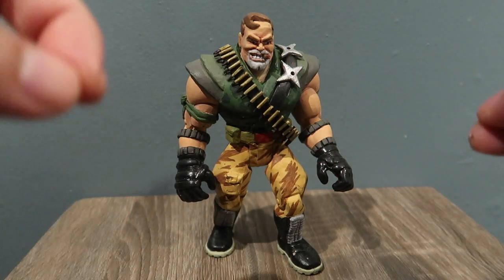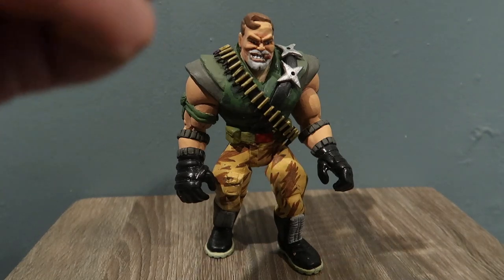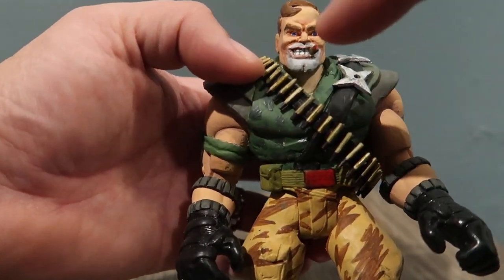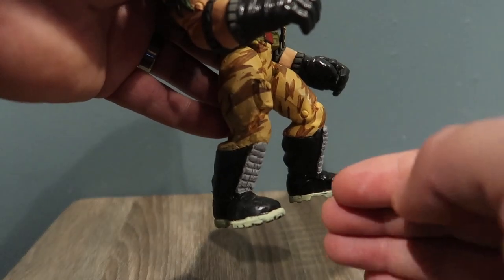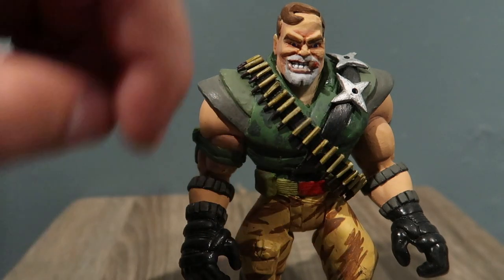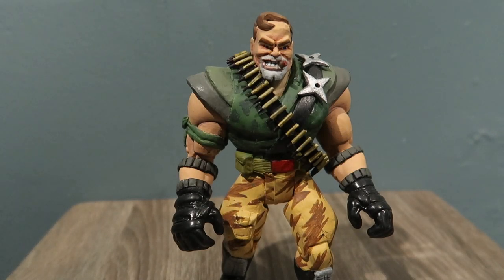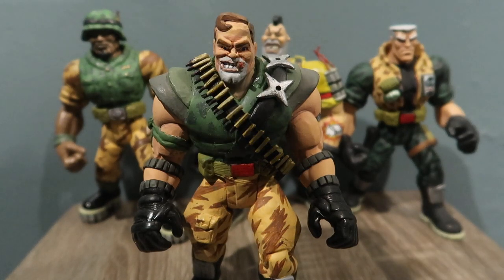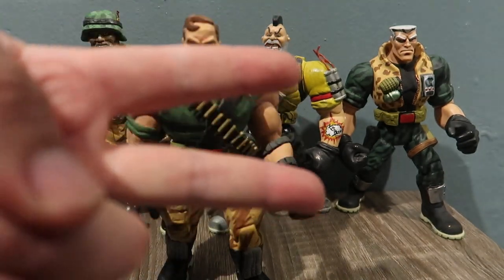Action figure Review of Kip Killigan From Small Soldiers custom figures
Hello everyone! Welcome to a new episode of Rick Creating. For today's entertainment... I recreated a new and improved Kip Killigan from the movie Small Soldiers. I really like this character from the movie and the original action figures cost an arm and a leg on eBay. No thank you, I'll pass on that. I decided to make my own Kip Killigan. I hope you guys and girls enjoy.